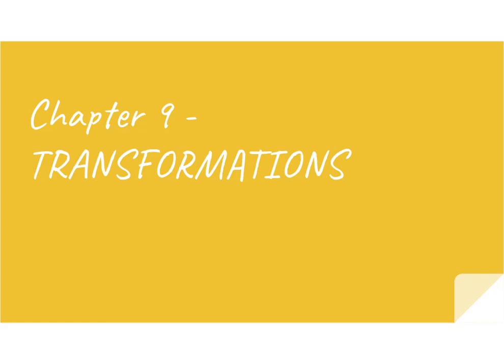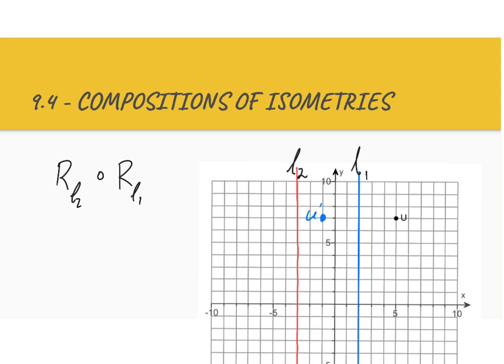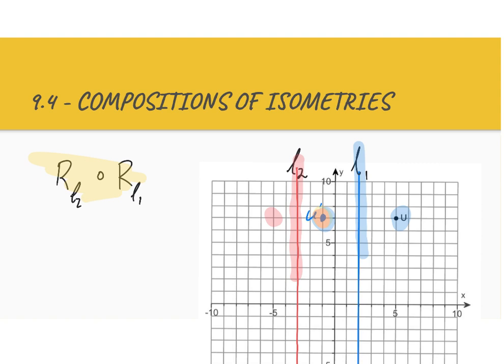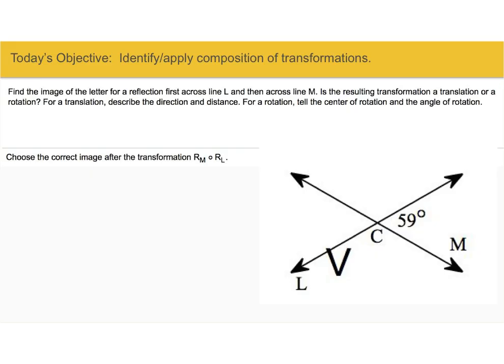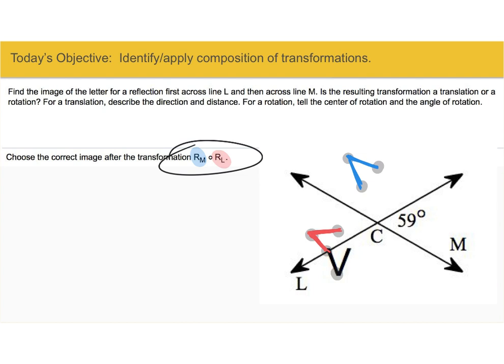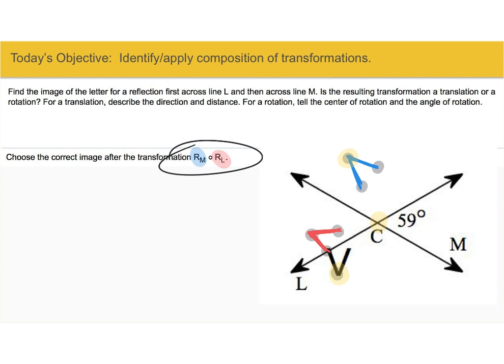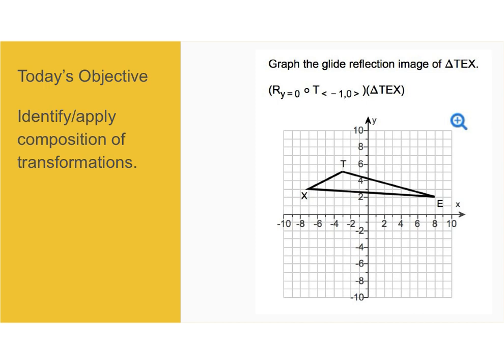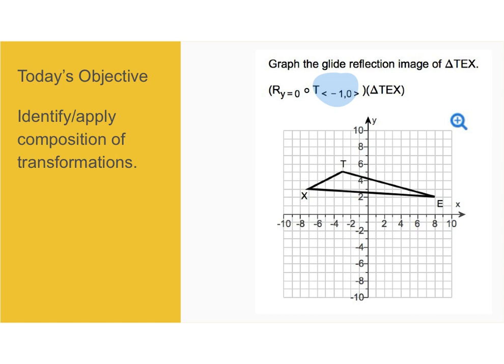9 4 compositions of isometries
Glide reflections and other composition of isometries are discussed and introduced.